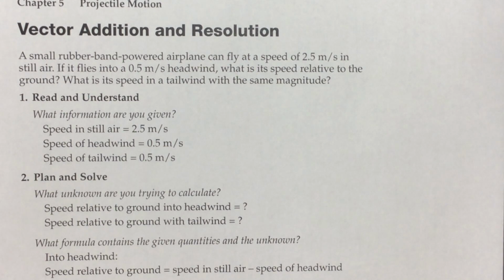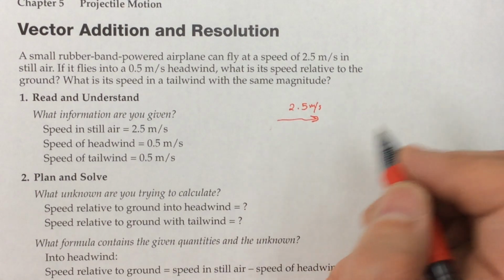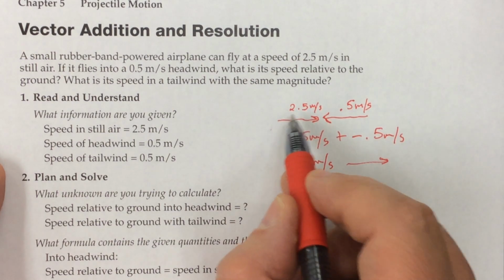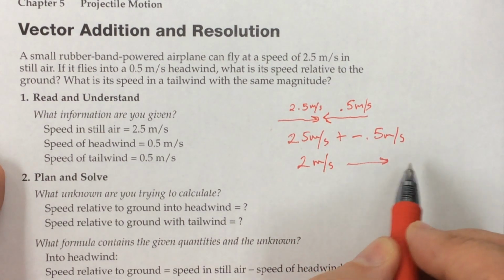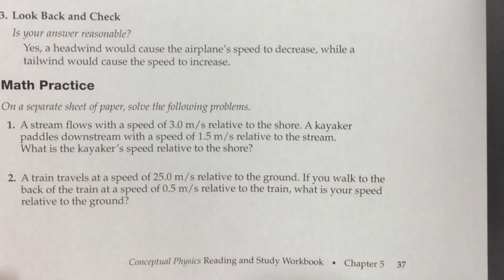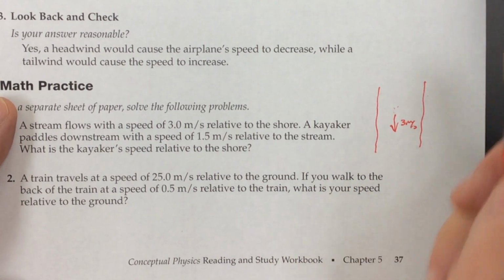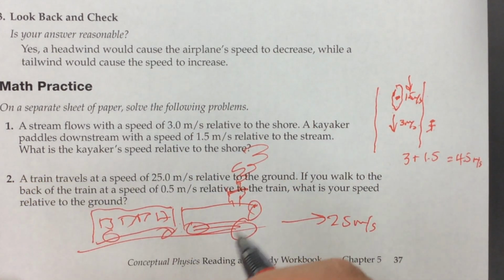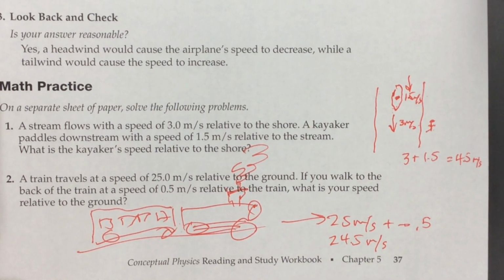Vector Addition and Resolution